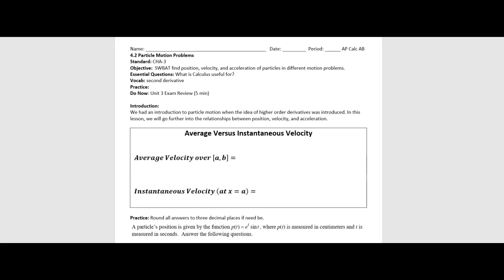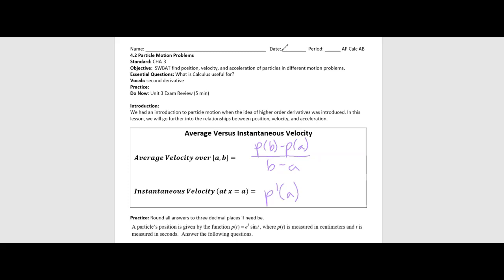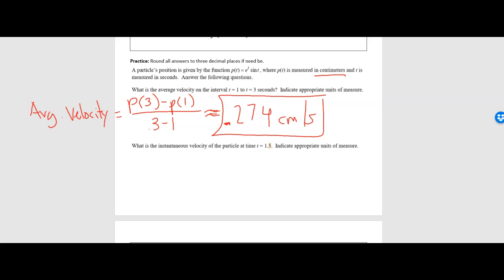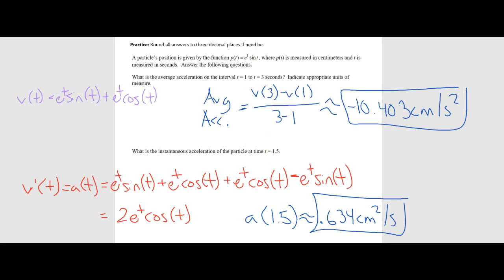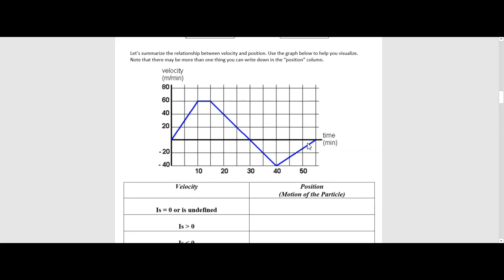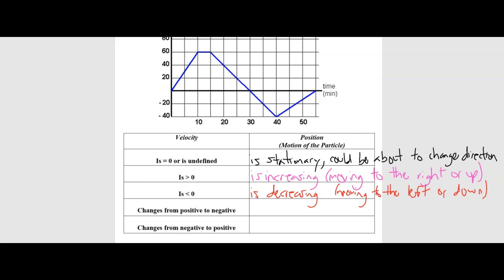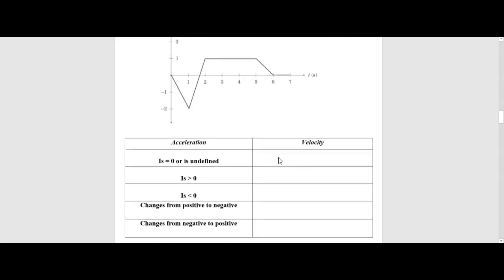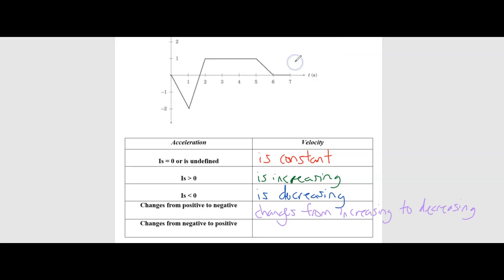Particle Motion Part 1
Instruction on particle motion and relationships between position, velocity, and acceleration. Corresponding notes for video can be found on the website below for free.

Search for "4.2a_particle_motion_problems.pdf"